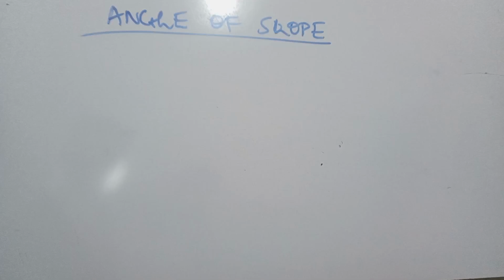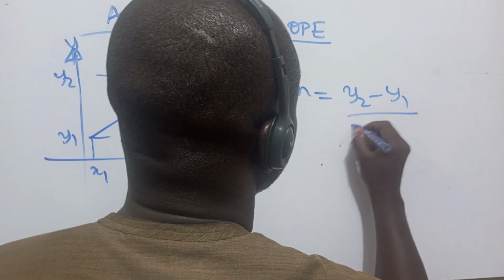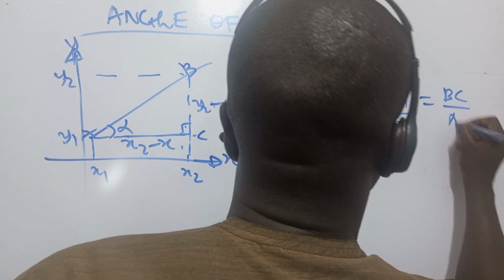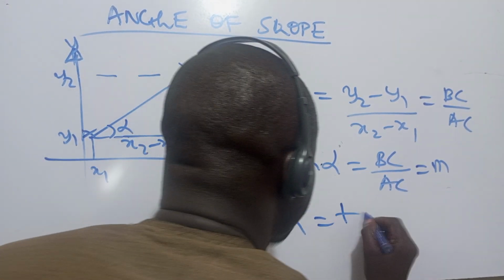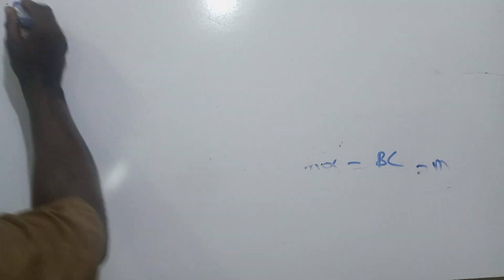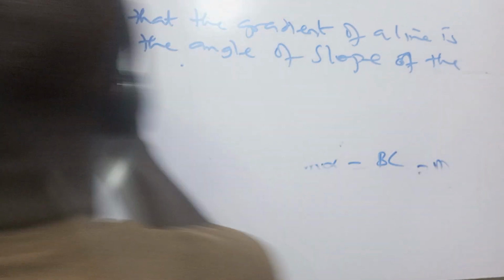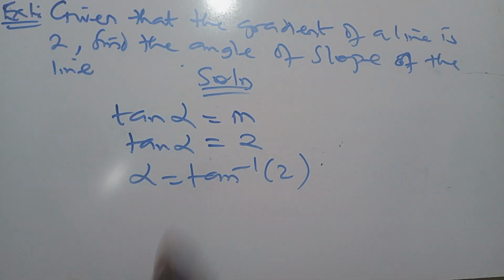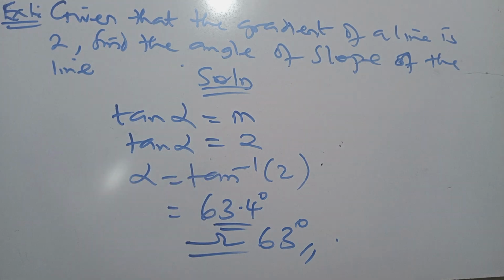Angle of Slope